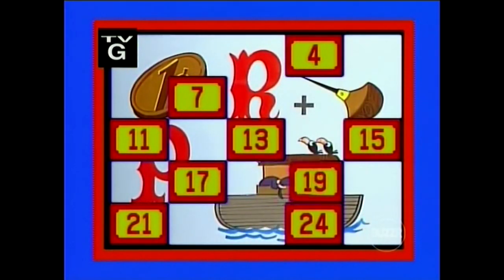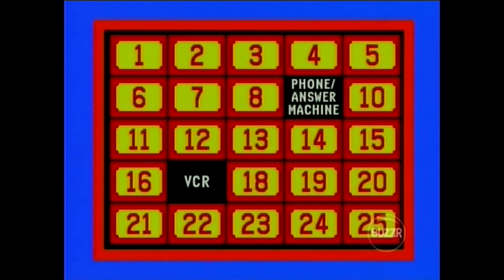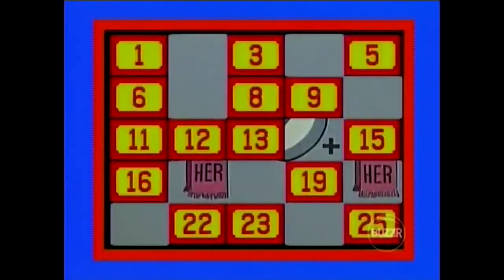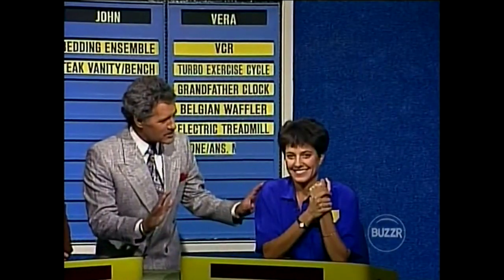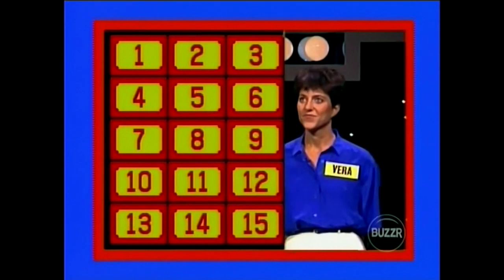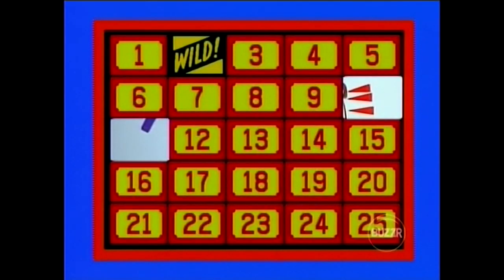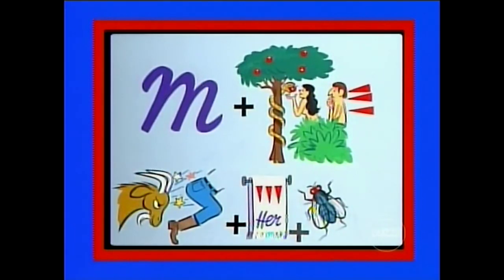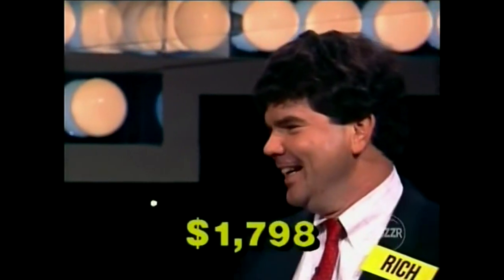Classic Concentration (#0111): October 22, 1987 (John vs. Vera)